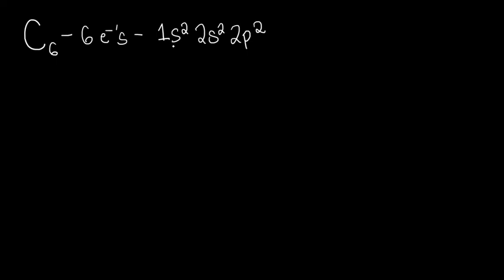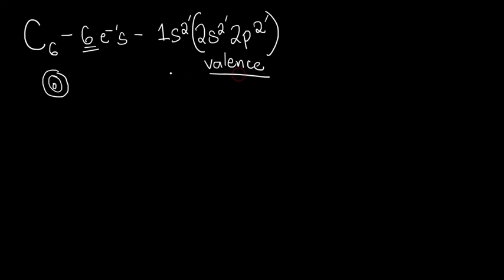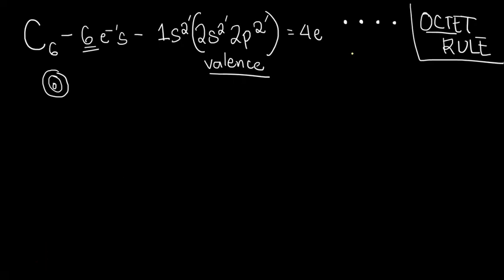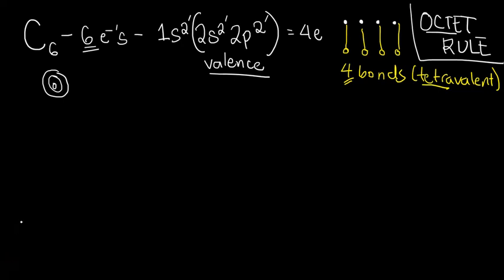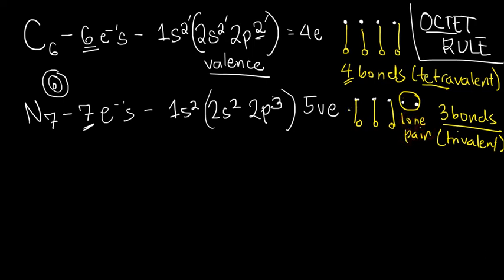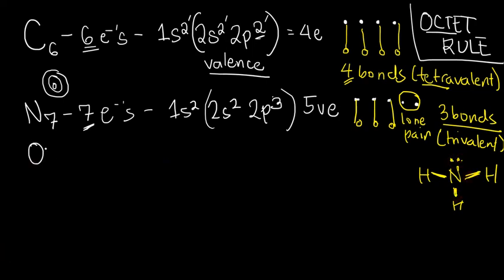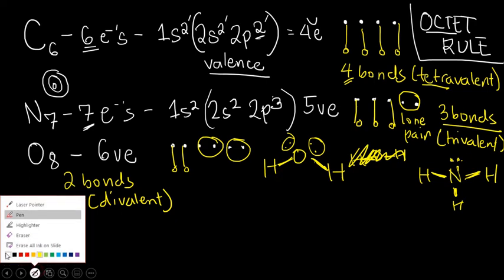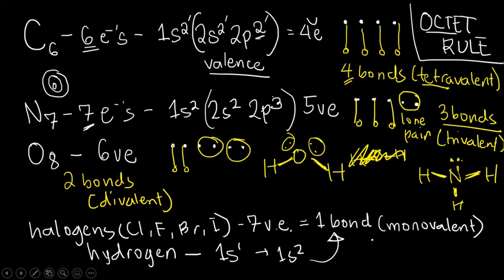ORGCHEM 2 - Elements in Organic Chemistry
Introduction to "carbon" and other nonmetals in organic chemistry, with some review on principles of electrons and bonding in general chemistry